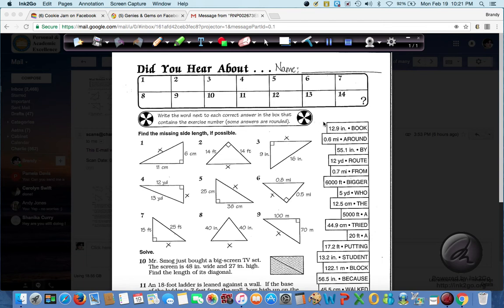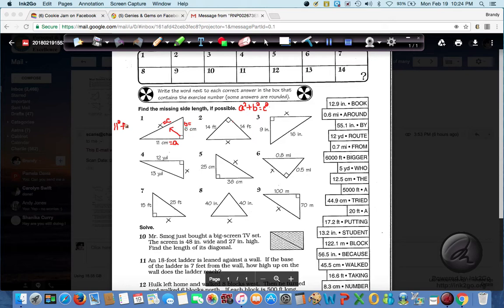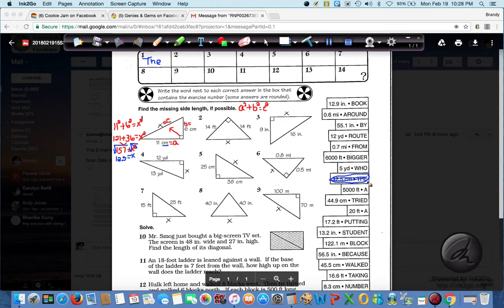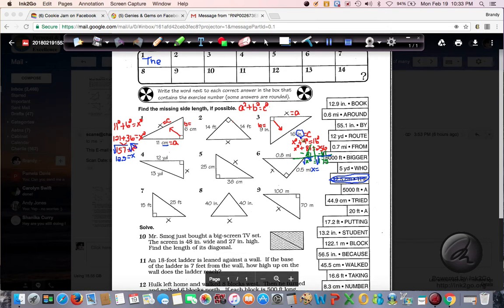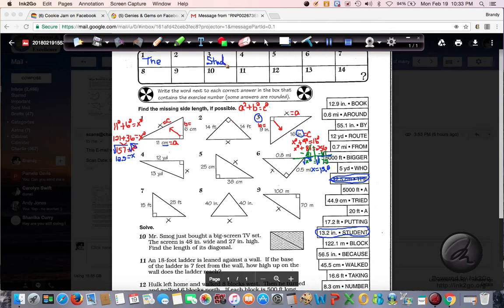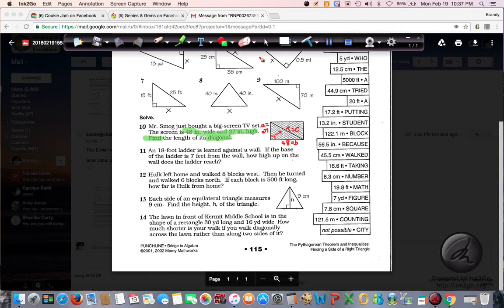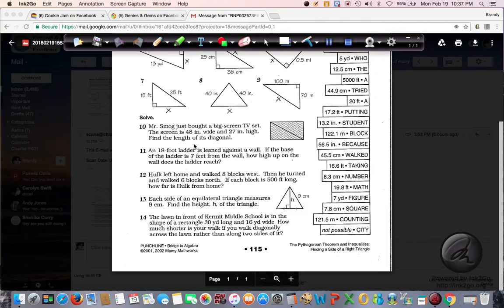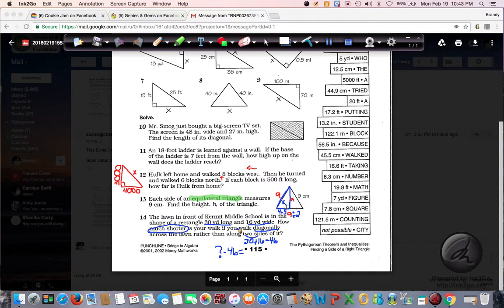Did You Hear About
Pythagorean Theorem Worksheet